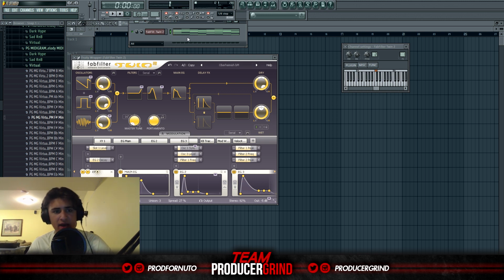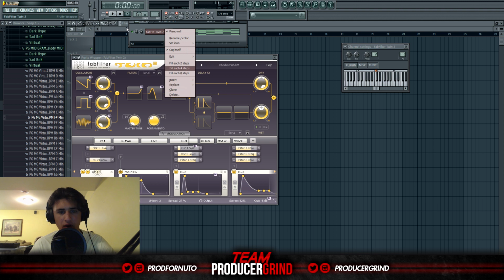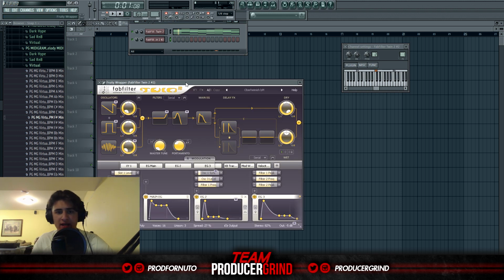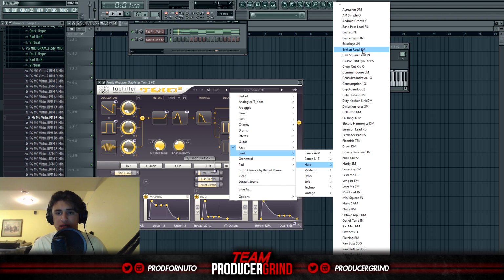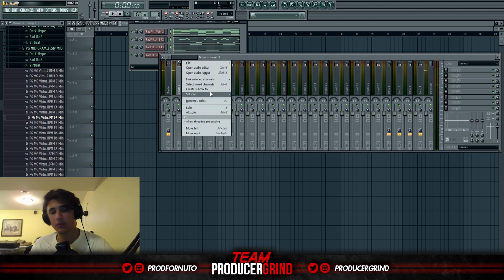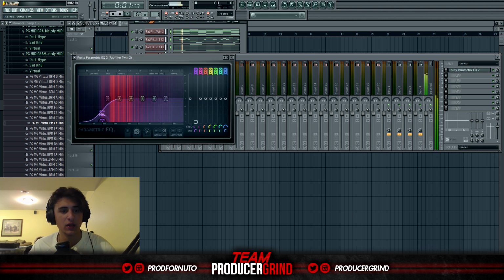The Secret to Sound Selection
In this video Fornuto shares some of his secrets for sound selection using TWill's Midi Gram Midi Kit